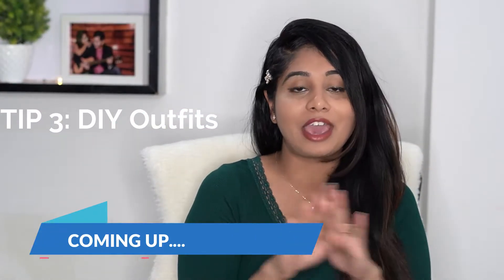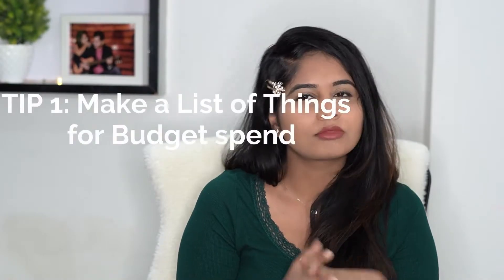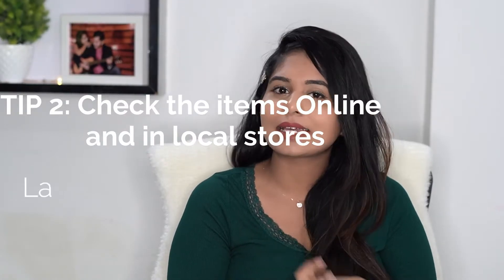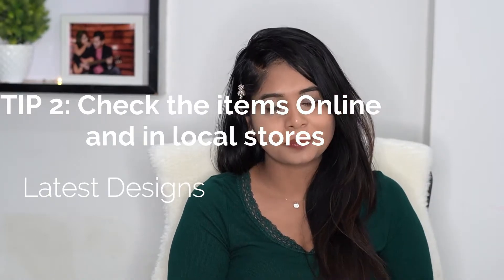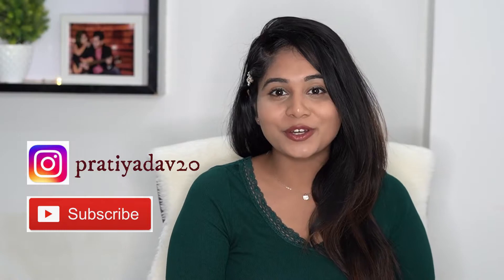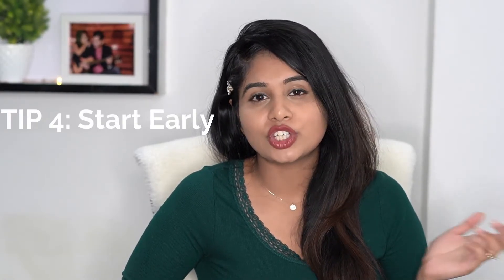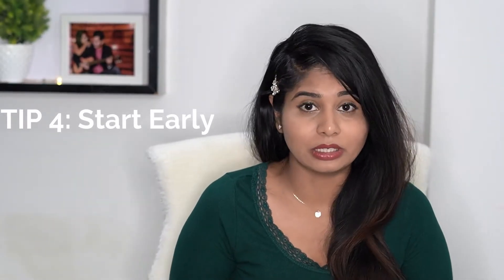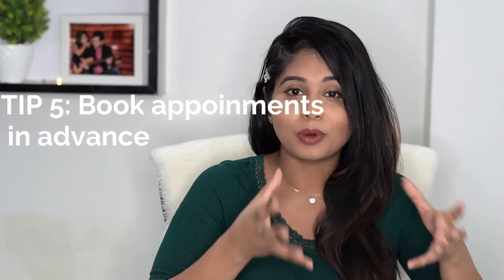Bridal tips || Budget wedding Shopping II Bridal Lehenga II P.Y II Wedding Edition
Tips for Brides

Wedding time can both exciting and stressful for the Brides to be. Here I have few tips for you beautiful girls based on my experience that can help reduce the stress. Everything from your bridal outfit planning to tips on DIY items.
Congratulations if you are going to get married and enjoy!!!